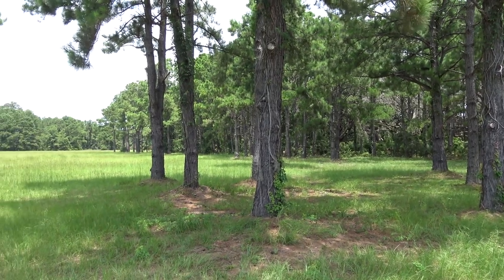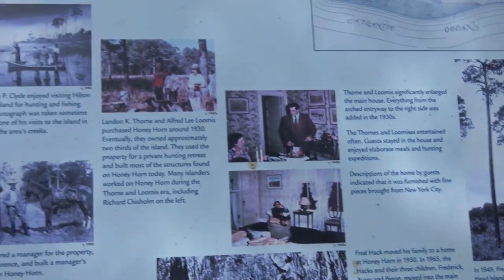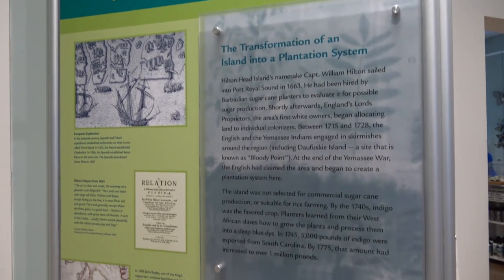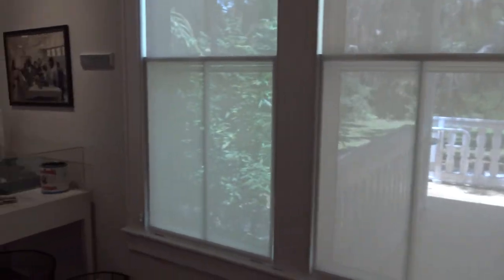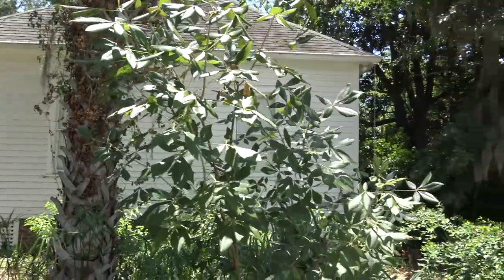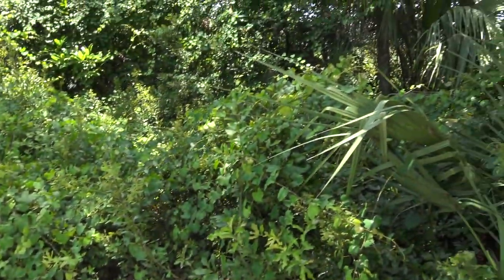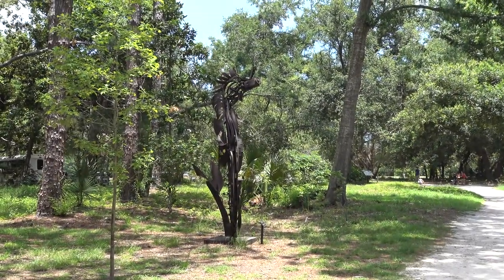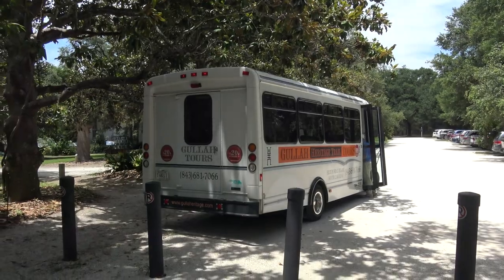Coastal Discovery Museum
Nice walk at the Coastal Discovery Museum in Hilton Head Island, SC. This place is a great mix of history, nature and preservation.